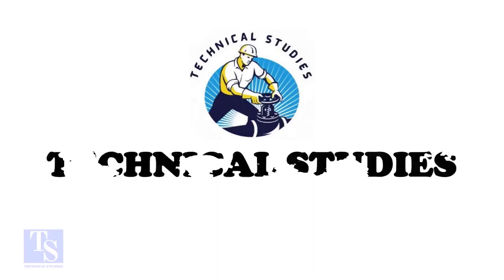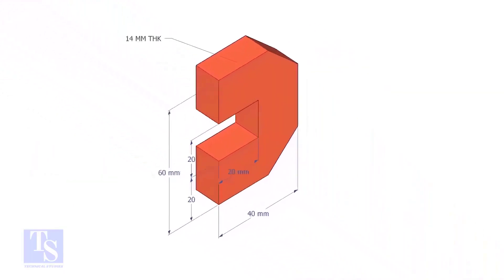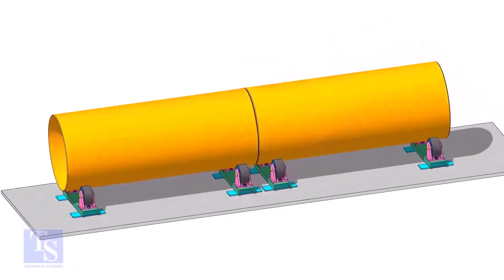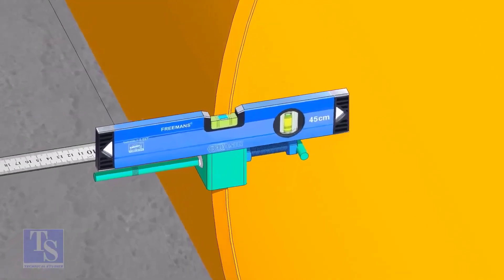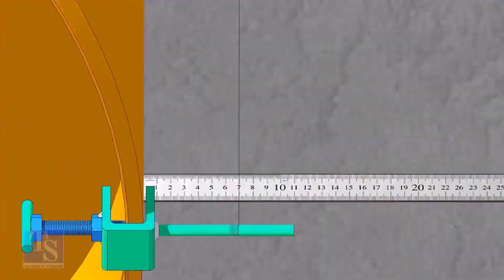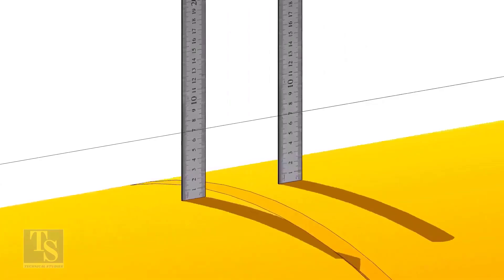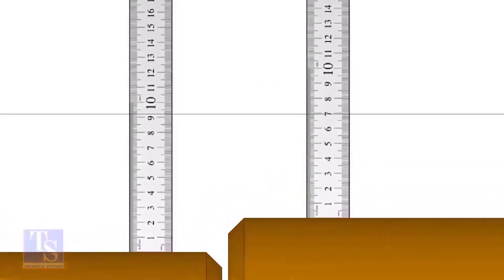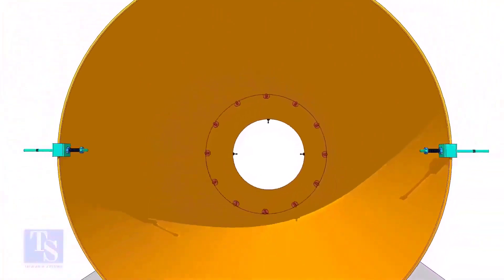How to Join Double, Large Bore Diameter Pipes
How to fit up two large pipe together, easy, fast , step by step method for beginners.  @technicalstudies.